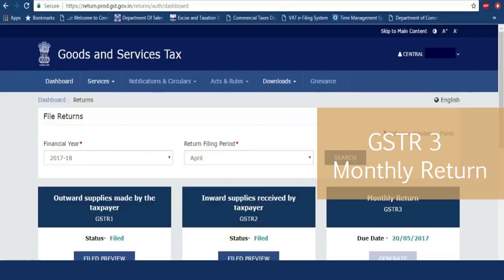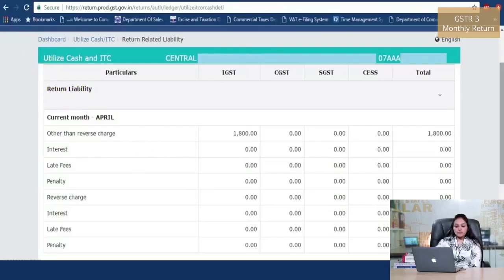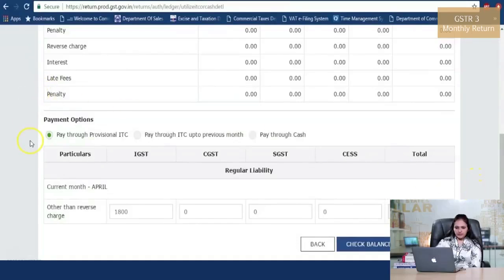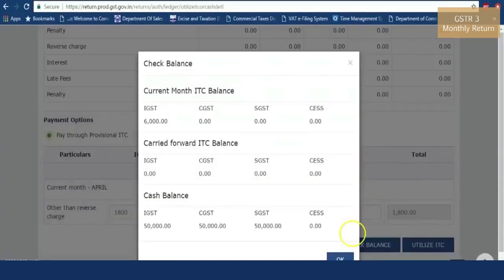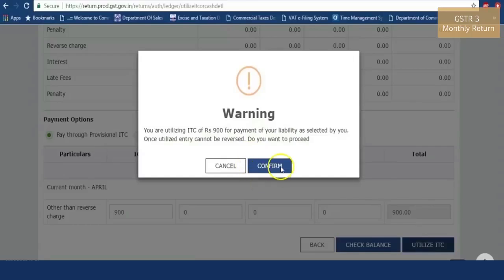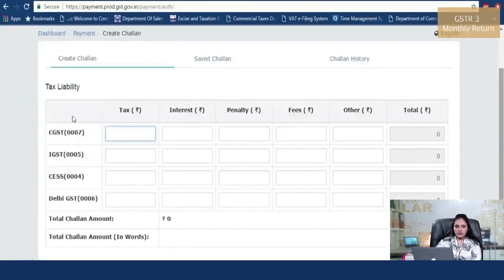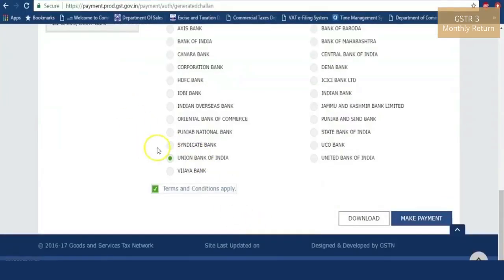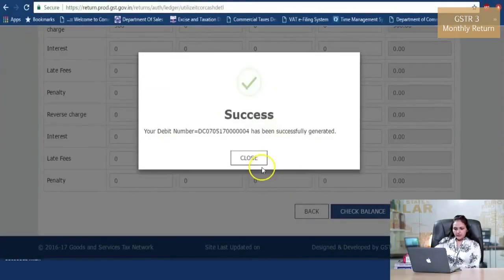Exclusive | Live | GST Portal | Filing GSTR 3 (GST Return) | Part 4